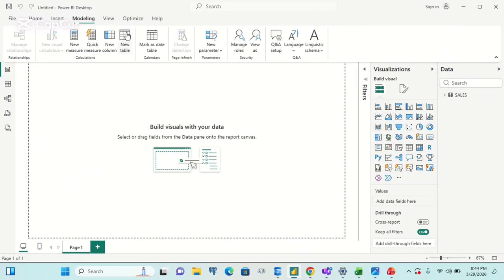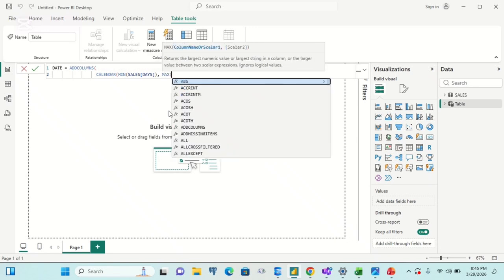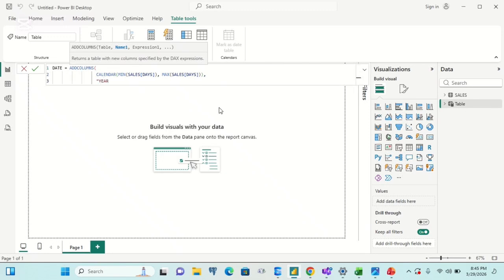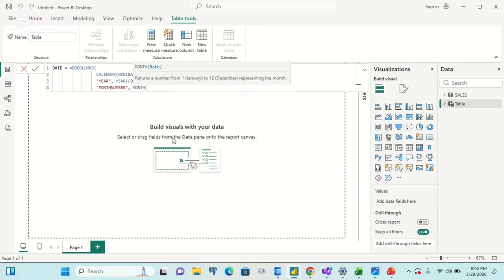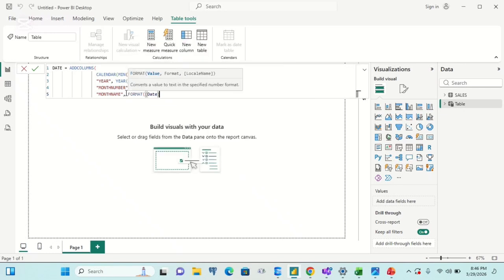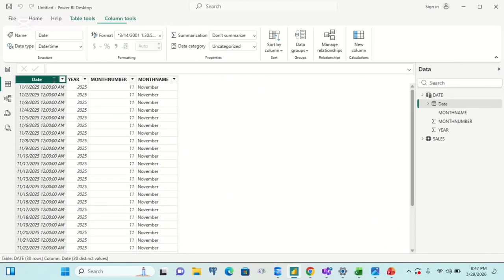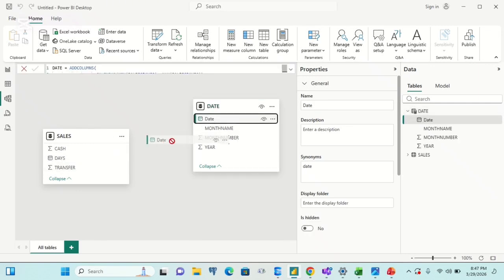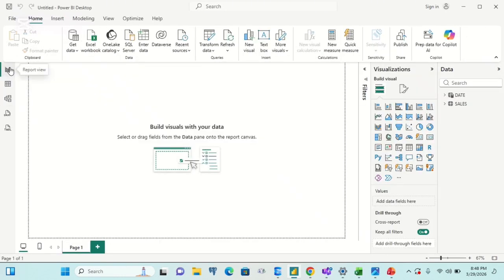How I Built a Data Model in Power BI (Date Table, Relationships & Cardinality) | Part 3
In this video, I walk through how I built my data model in Power BI by creating relationships between tables and defining cardinality.

This is Part 3 of my data project series where I’m documenting my learning process step by step.

Understanding how tables relate to each other really changed how I think about data — it’s not just about visuals, but structure.

Next, I’ll be creating measures and building out the dashboard.